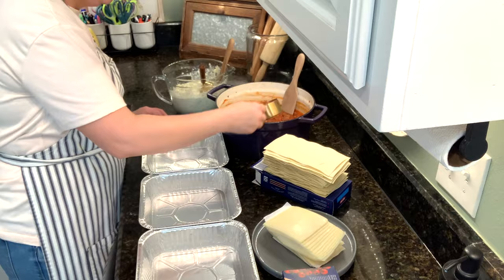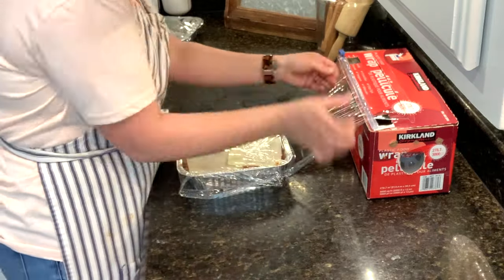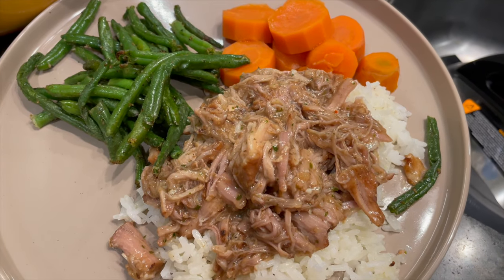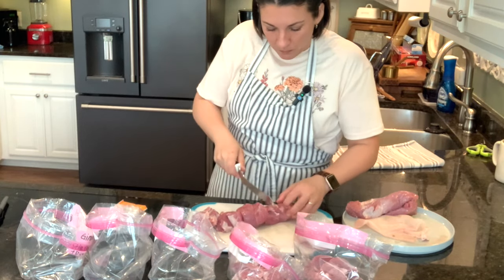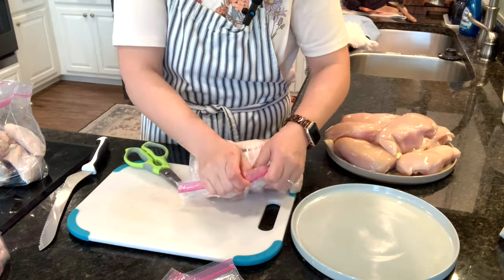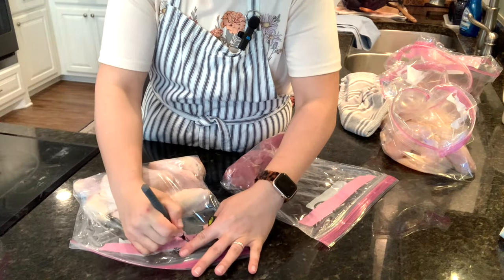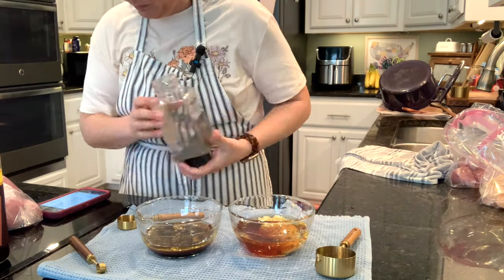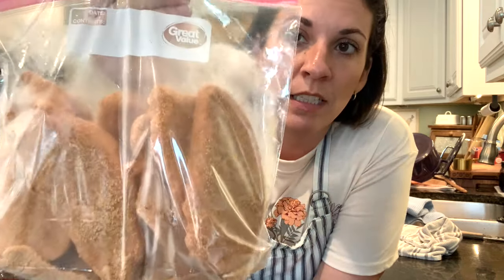20 Easy Main Dish Meal Prep Ideas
Today I'm showing you how I simplify meals at my house. This is the easiest method for me to get a jump start on dinners without spending hours in the kitchen prepping each day. I love to portion my meats into freezer bags with or without marinade. Once I get the main dish out of the way, I can easily add side dishes on the night that I prepare the meal. I hope you'll get some good ideas here too!

Butcher Box - Organic chicken, pastured pork, and grass-fed beef, delivered. $50 off your first order!

Cooking Equipment:
Brass Measuring Spoons/Cups
4 Stackable Serving/Mixing Glass Bowls
8x8 Foil Pans
Silicone Bags
Food Processor
Kitchen Aid Mixer
Kitchen Scale
Dutch Oven
Cutting Board with Rubber Feet

Cookbooks That I Love:
Ball Complete Book of Home Preserving
The Complete Guide to Pressure Canning by Dianne Deveraux
Better Homes and Gardens New Cookbook

Canning Supplies That I Use:
Oster 22 Quart Roaster Pan
Stainless Steel Strainers
Presto Pressure Canner
Canning Supplies Kit
Water Bath Canner